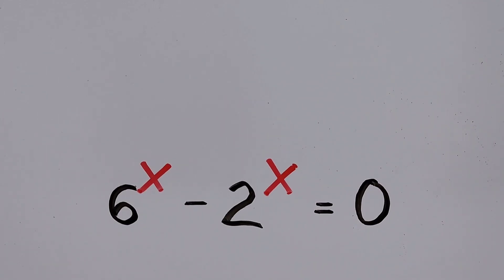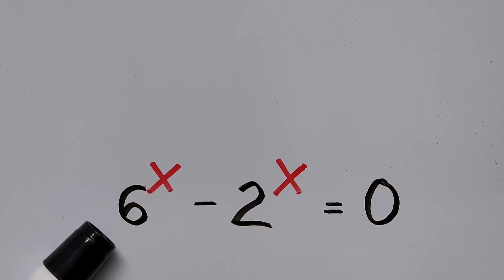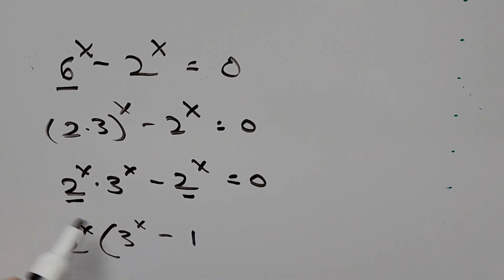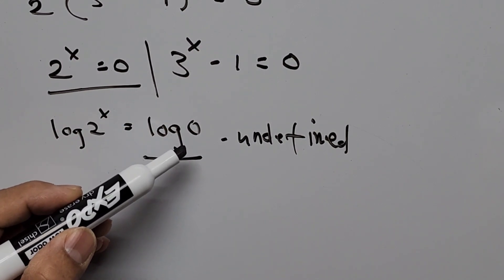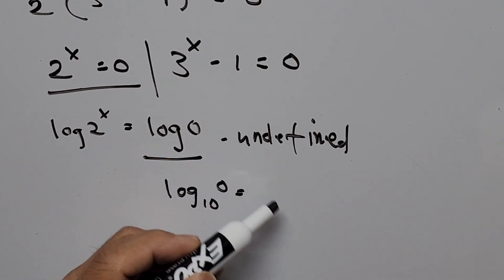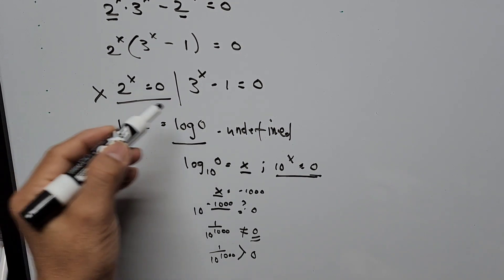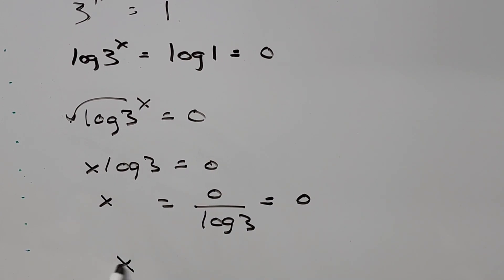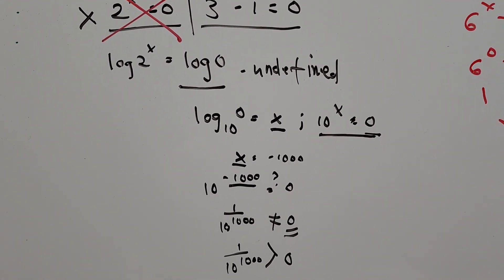Solving Exponential Equation